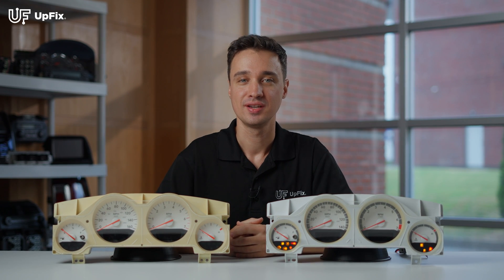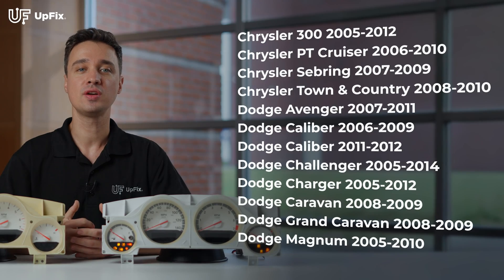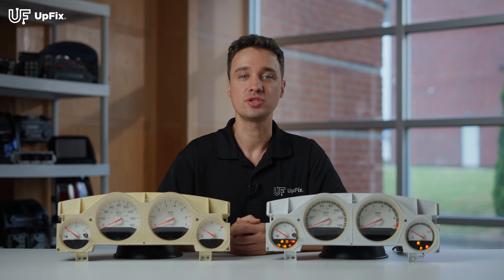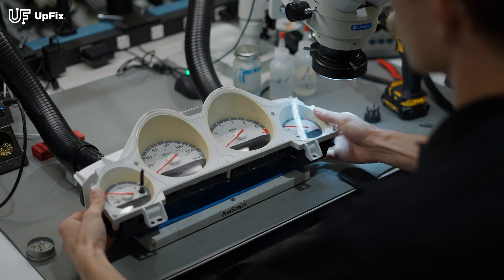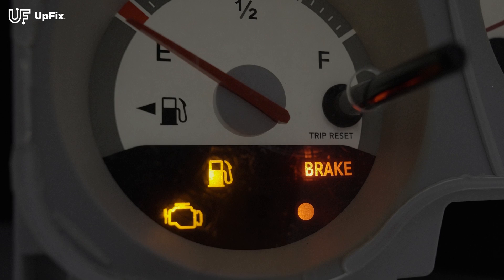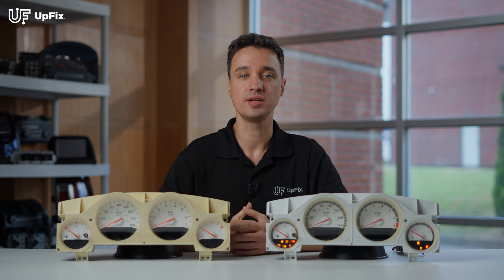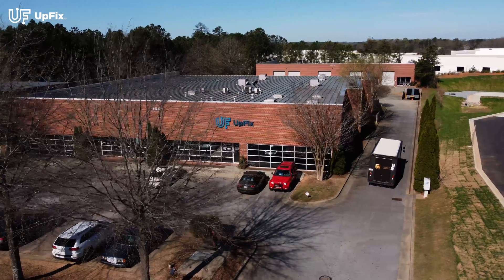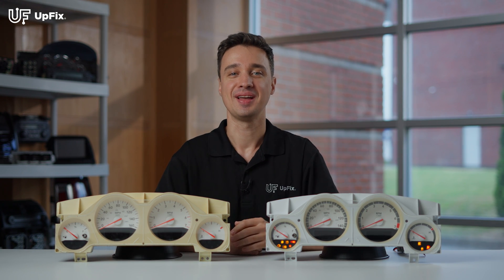How to Repair Chrysler & Dodge Instrument Clusters with UpFix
In this video, you’ll learn about the unique instrument clusters found in certain Chrysler and Dodge models that often experience electrical issues. We’ll discuss which vehicles have these clusters, common problems like total lighting failure and leaky gauge faces, and how UpFix can help restore them to working condition. Discover how to choose the right repair service and get your instrument cluster back in shape.

Send to:
UpFix
4991 B U Bowman Drive, Buford, GA 30518 USA

Topics:

00:00 - Intro
00:22 - What Vehicles
00:32 - Common Issues with Instrument Clusters
01:14 - Standard Repair Services
01:36 - Leaky Gauge Face Repair
02:00 - How to Get Your Instrument Cluster Repaired